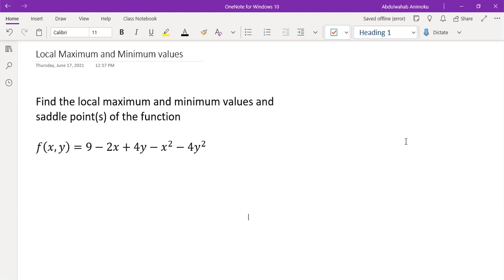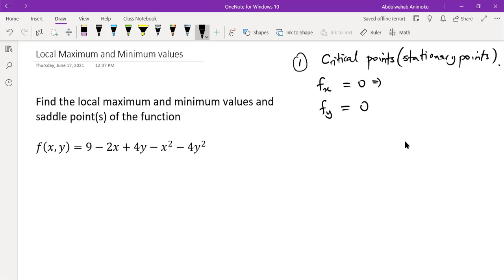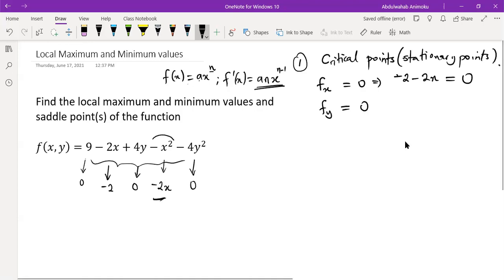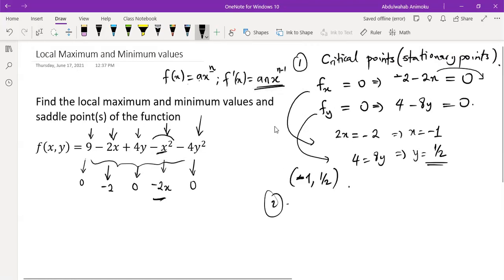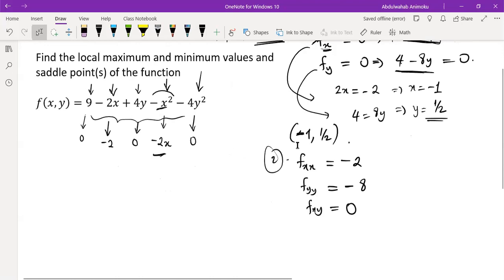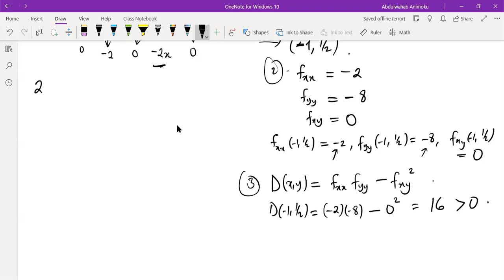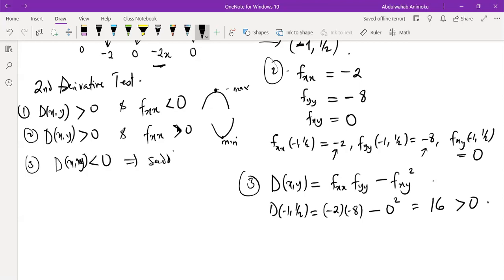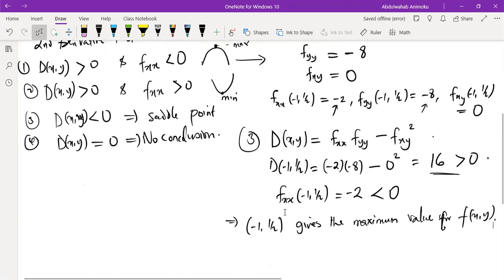How to find the minimum and maximum of a function of several variables: Example 1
In this video, we look at how to find the minimum and maximum of a polynomial function of 2 variables